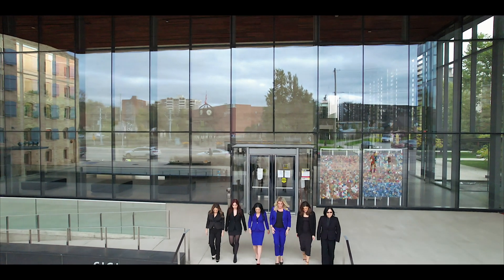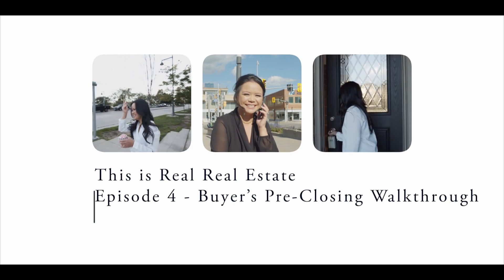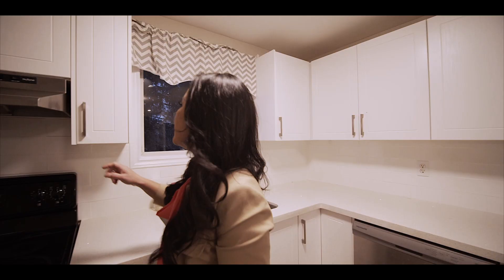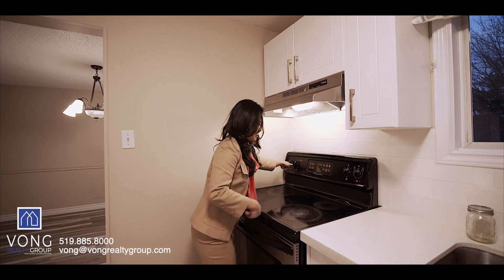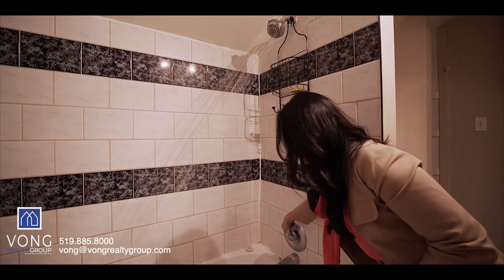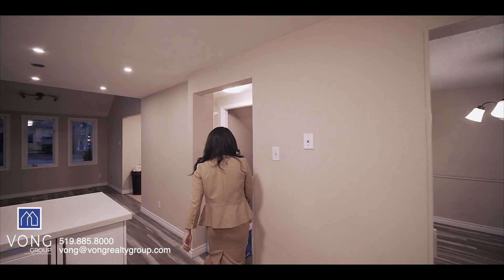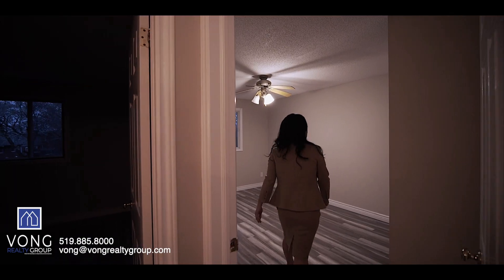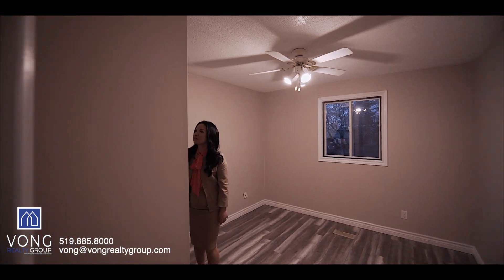Buyer's Pre-Closing Walkthrough - This is Real, Real Estate | Episode 4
Are you a home buyer, or hoping to be one sometime soon? Then this episode is meant for you! When you’re buying a home, the one thing you don’t want to skip out on is a final or pre-closing walkthrough.

If you are on the market to Buy, Sell or Invest in the Waterloo Region and surrounding area, or have any real estate related questions, I’d love to hear from you.